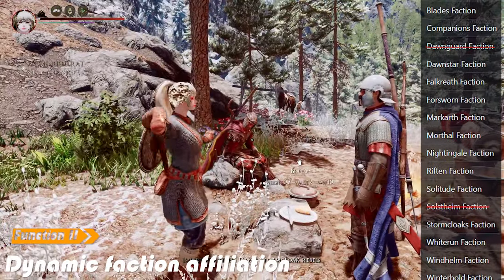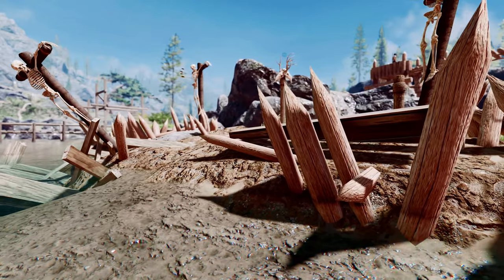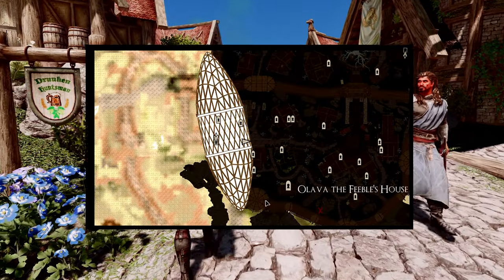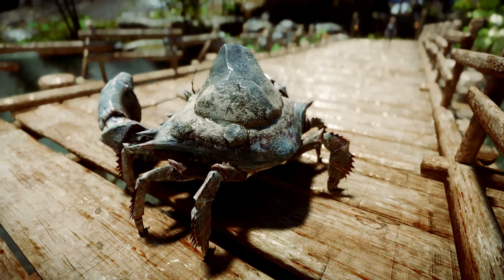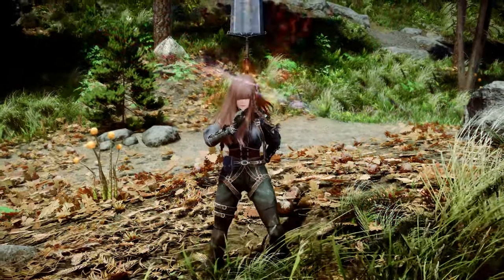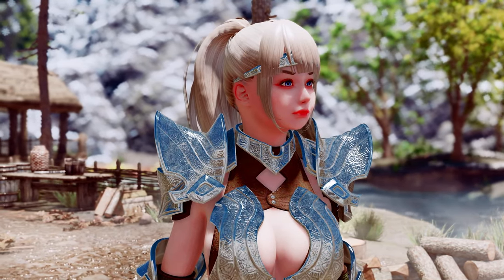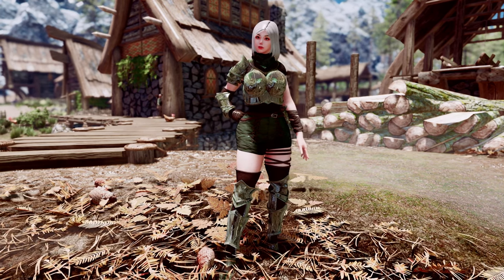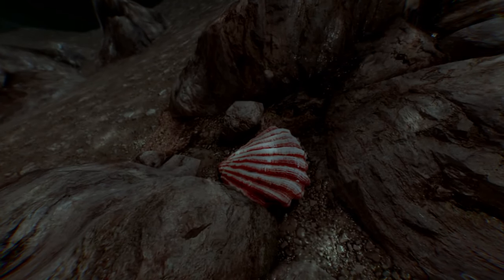Latest & Greatest Mods For Skyrim That You Absolutely Need To Check Out This October 2024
I. PRESET
🔴ARJARIM Greatest Heavy Body Preset

II. CHAPTER
00:00 INTRO

00:18 1. GAMEPLAY

00:22 1) True Faction System

01:19 2) ENB Anti-Aliasing - AMD FSR 3.1 - NVIDIA DLAA

02:03 3) Auto Open Doors

02:24 4) Singalongs of Skyrim

03:03 5) Local Map Upgrade & Local Map Color

03:32 6) Auto Reading

04:08 2. ANIMATION

04:14 1) Mudcrab Burrowing

04:38 2) Animated Dog Feeding SE

04:58 3) ADXP I MCO Floating Sword Command Moveset

05:24 4) Weapon Skill Remake

05:53 3. OUTFIT

05:58 1) RAT - hdt SMP (CBBE 3BA)

06:38 2) Dracania Armor

07:05 3) ELLE - Roca

07:29 4) ELLE - Warrior

07:57 5) 3BA Jello Butt Physics (CBPC Config)

08:17 4. Base Object Swapper

08:22 1) Diverse Tanning Racks - Base Object Swapper

08:45 2) Pearls and Clams - Base Object Swapper

09:10 OUTRO